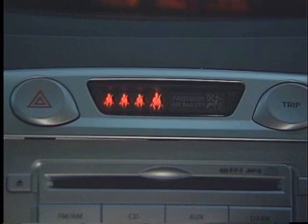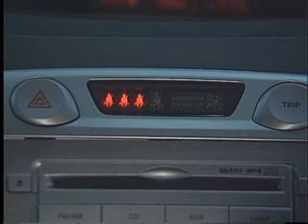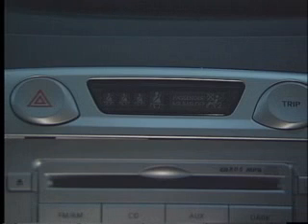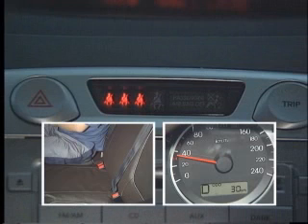Hyndai Electrical 3 oto-hui.com.wmv